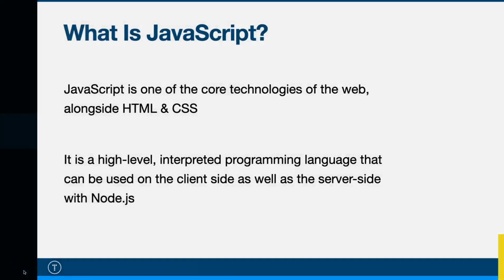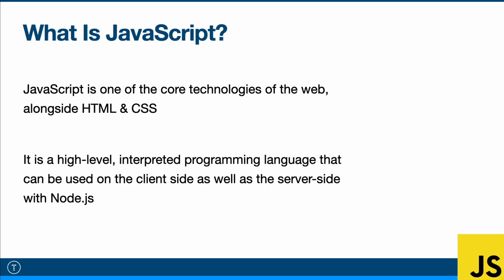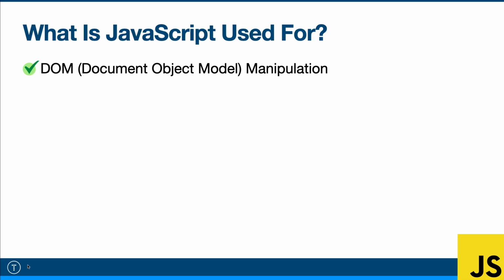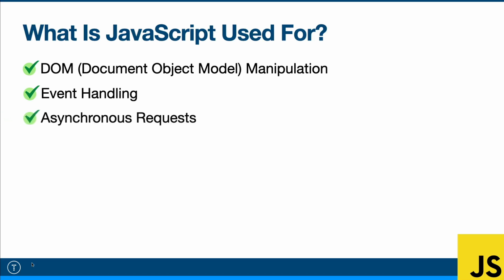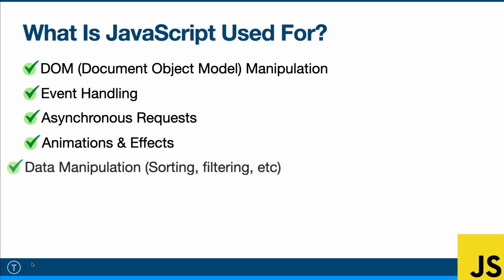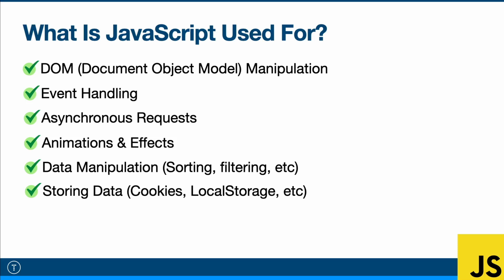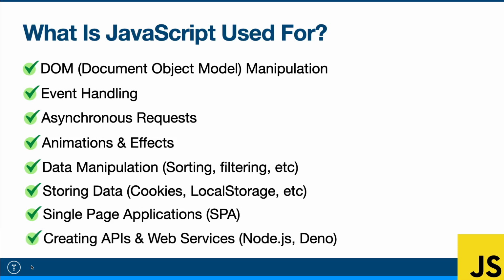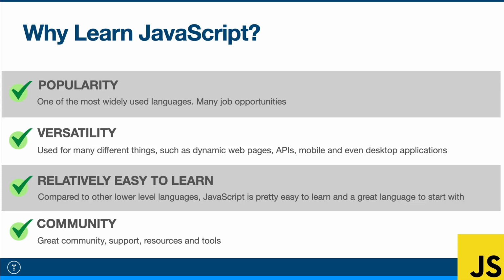TM - Modern JS 004 What Is JavaScript?